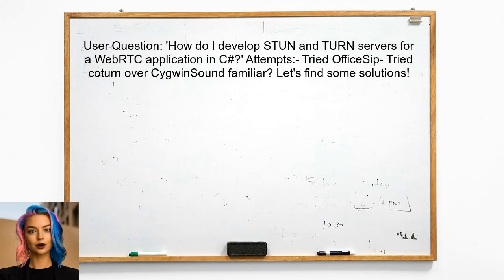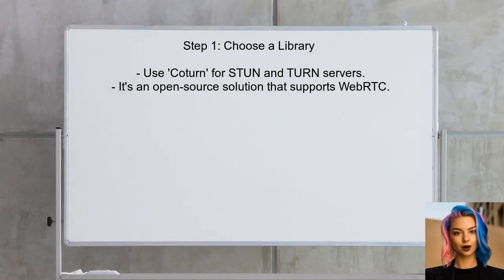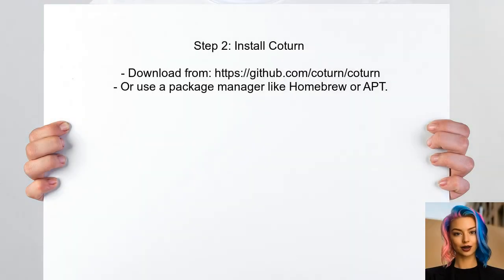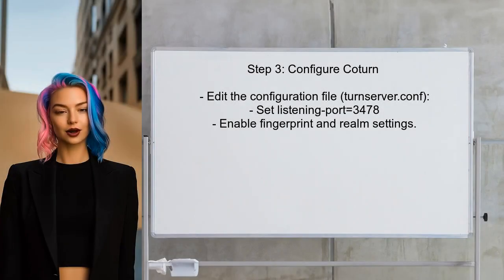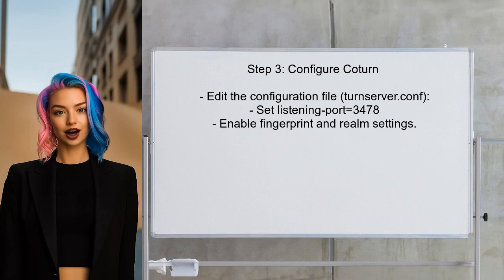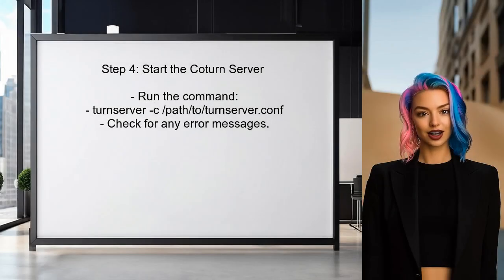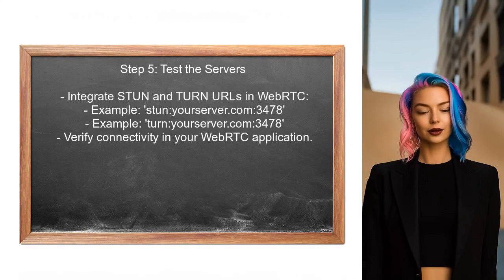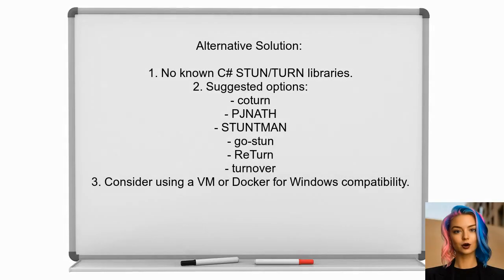WebRTC STUN and TURN Servers in C#: A Complete Guide for C# Developers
In this video, we dive into the essential components of WebRTC, focusing on STUN and TURN servers, and how they play a crucial role in real-time communication. Designed specifically for C# developers, this complete guide will walk you through the setup and implementation of these servers, ensuring your applications can effectively handle NAT traversal and maintain seamless connectivity. Whether you're building a video conferencing app or a live chat solution, understanding STUN and TURN is key to delivering a robust user experience.

Today's Topic: WebRTC STUN and TURN Servers in C#: A Complete Guide for C# Developers

Related to: webrtc, stunserver, turnserver, c#, c developers, webrtctutorial, webrtcguide, real-timecommunication, networking, videoconferencing, audiostreaming, serverconfiguration, c programming, webrtcimplementation, stunandturn, webrtcfordevelopers, peer-to-peercommunication,